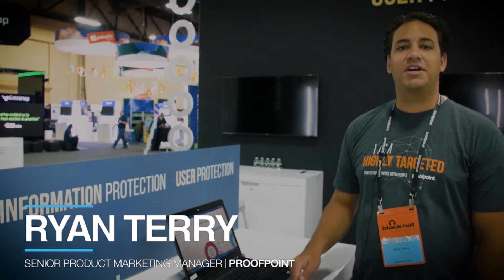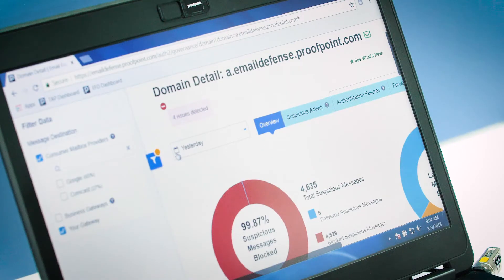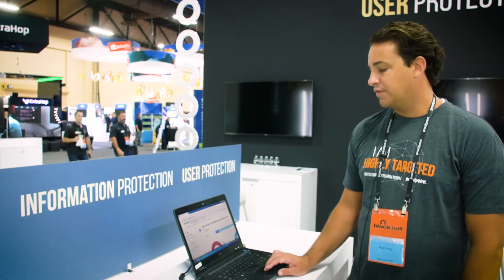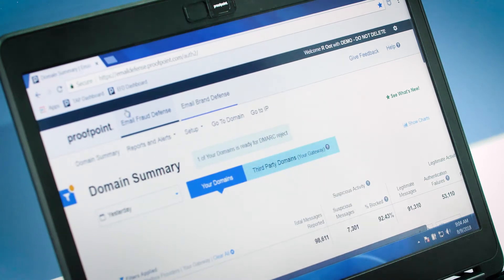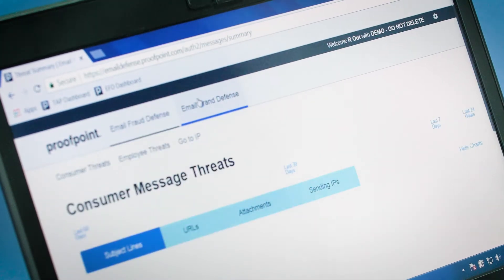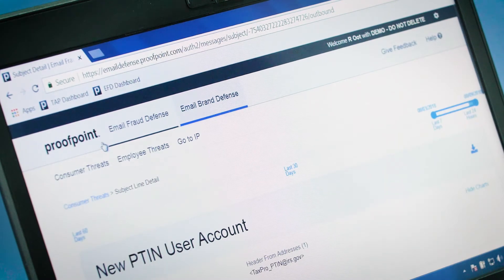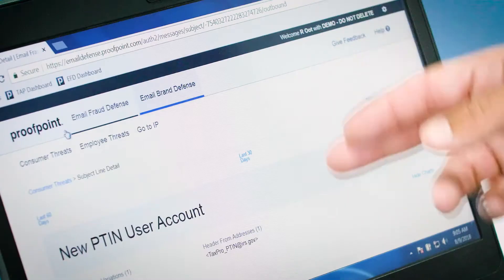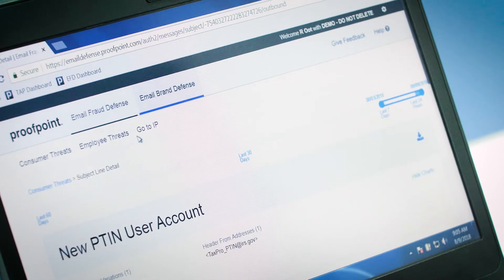Black Hat 2018 Demo: Email Fraud Defense (EFD)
Ryan Terry gives a hands-on demo of Proofpoint Email Fraud Defense, which gives you the visibility, tools, and services to authorize legitimate email and block fraudulent messages before they reach the inbox.
Implement DMARC safely without blocking legitimate email.